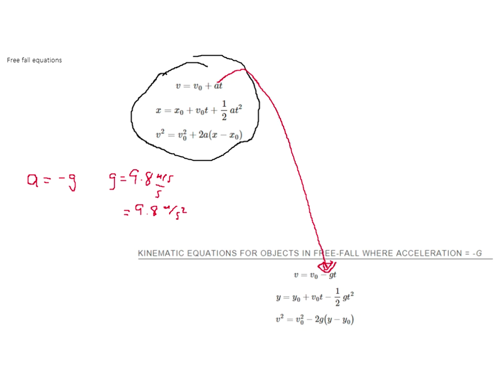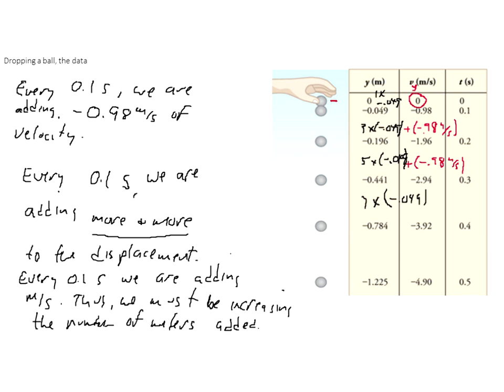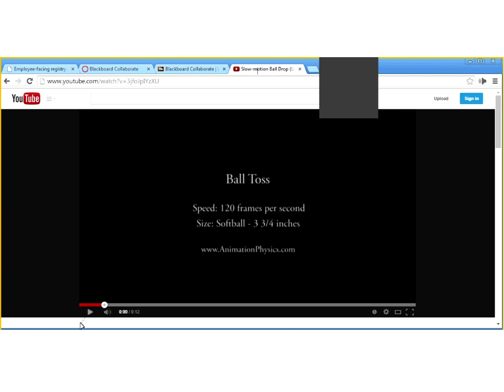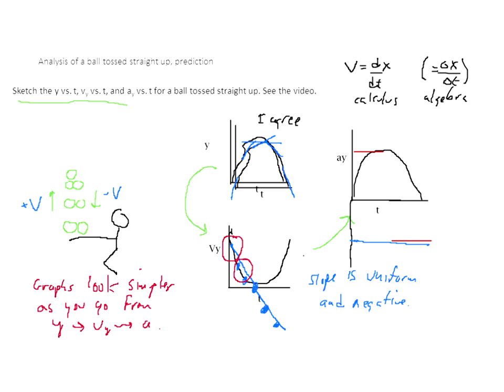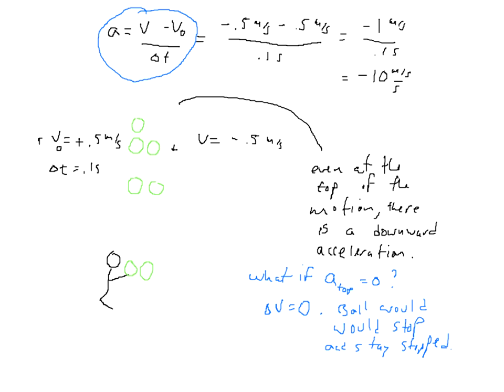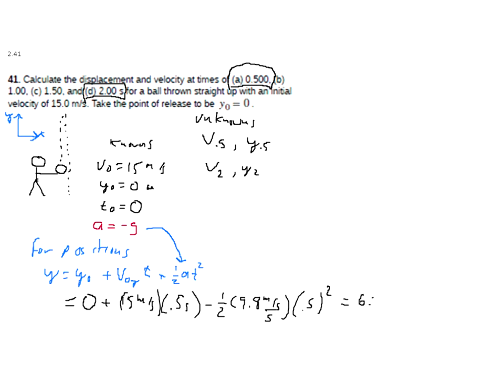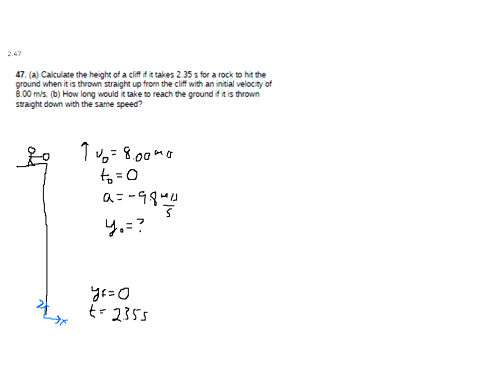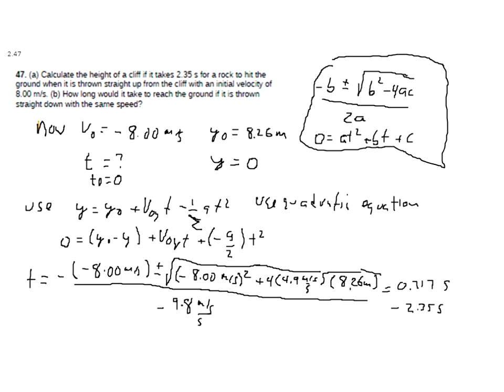Analyzing freefall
Going over x vs t, v vs t, and a vs t graphs for free fall. Also, review some free fall problems.